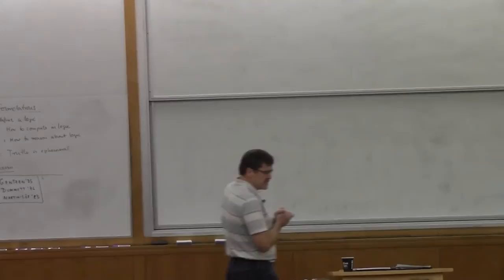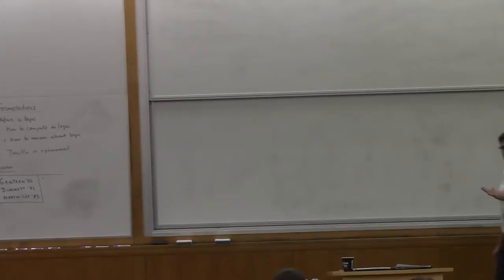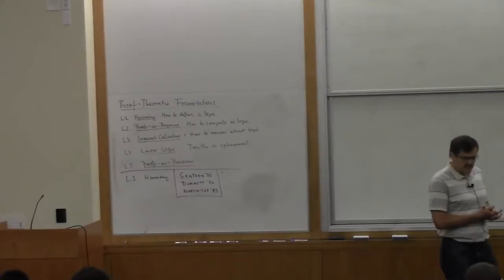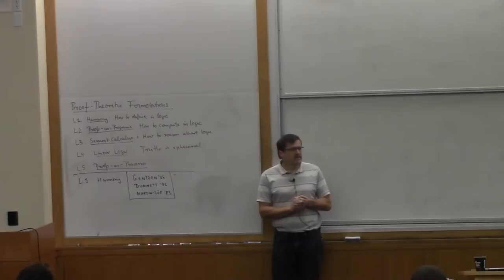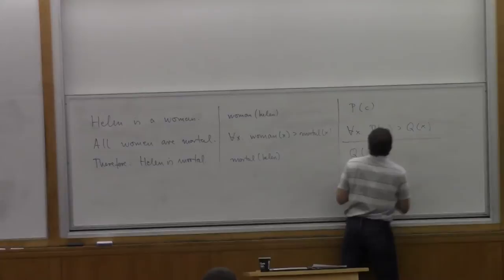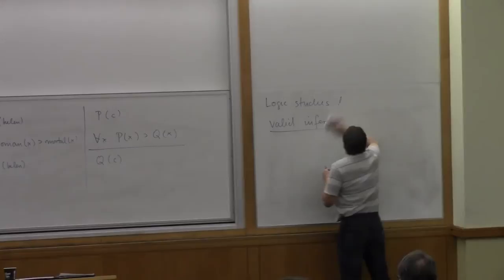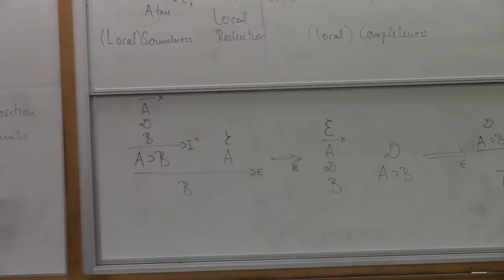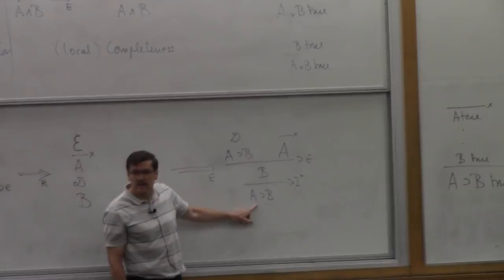Frank Pfenning Lecture 1 - OPLSS 2015